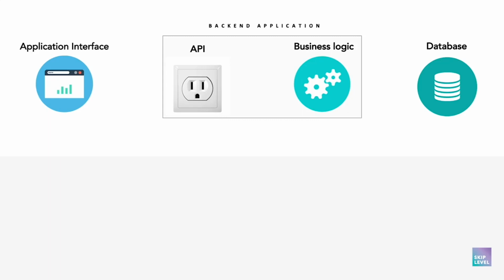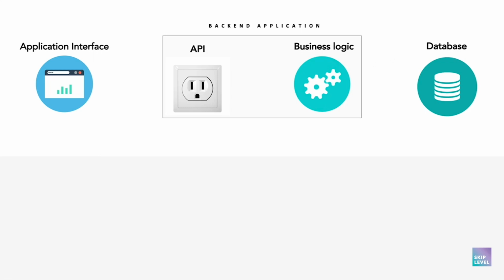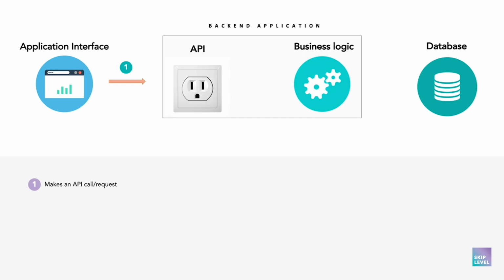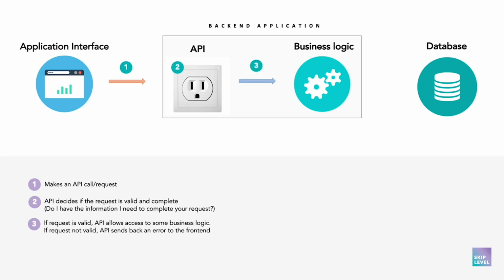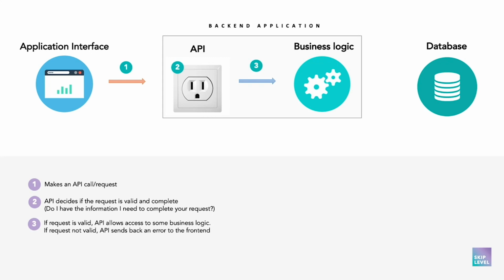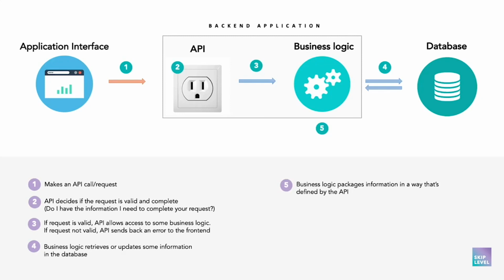APIs: Visualizing its flow between the frontend and backend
APIs are a must-know concept for every productmanager. This video will help you visualize how data flows between the frontend (client-side) and backend (server-side) through an API.

🚀 [FULL SKIPLEVEL PROGRAM] Technical Mastery for Product Managers
Are you a product manager that struggles with imposter syndrome and communicating with engineers?

Our self-paced course + community is created for product managers like you to become more technical without learning how to code. By the end of the program, you'll feel confident going into conversations with engineers.

For Teams: Get world-class technical training for your product team!

ABOUT SKIPLEVEL
Skiplevel is the industry leader in technical training for product managers. Our PM technical training was designed and created by software engineers with decades of experience at top tech companies like Amazon working closely with and tech mentoring product managers.

We've provided world-class technical training to product managers and product teams at over 350 companies to improve their ability to communicate with engineering teams and build and ship software more efficiently and effectively.